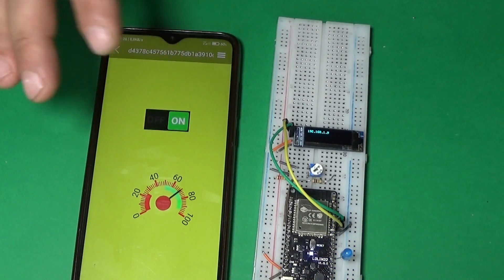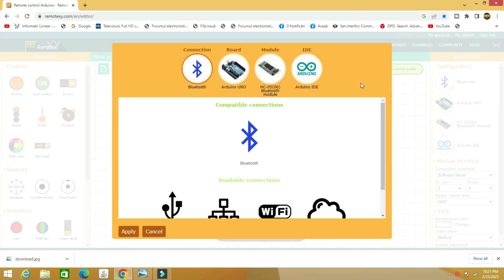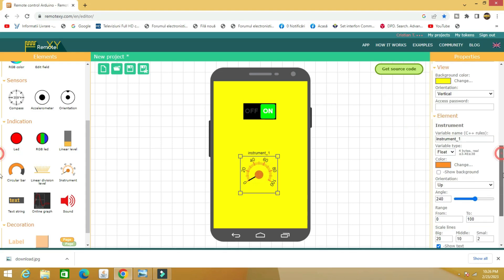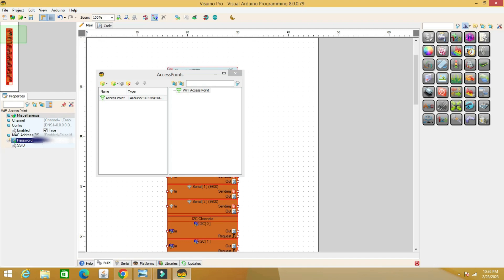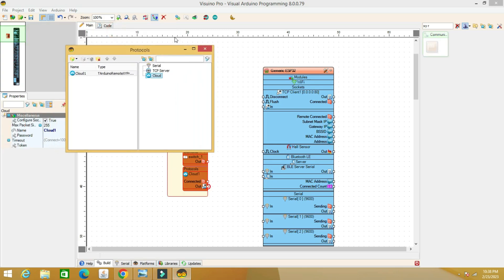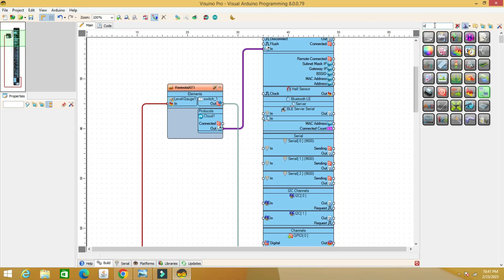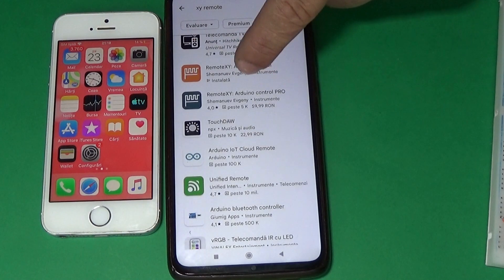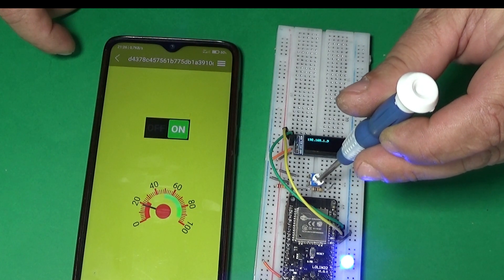Control Devices Via IoT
How to control several devices via IoT, Arduino or ESP32, XY remote and Visuino.
Full tutorial.
ArduinoProjects channel, simple and intuitive tutorials with Visuino software:
 Oled display connect: Vcc -5v, Gnd to Gnd. SCL to Gpio 22, SDA to Gpio 21